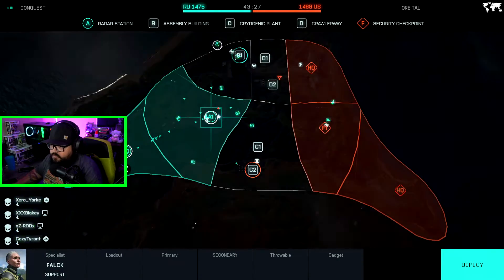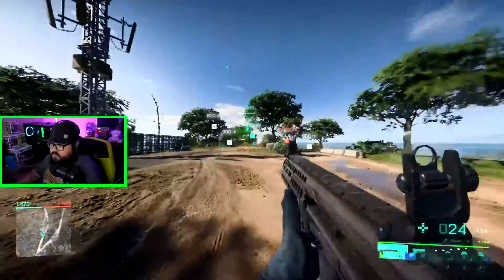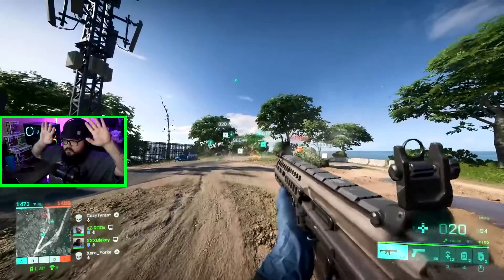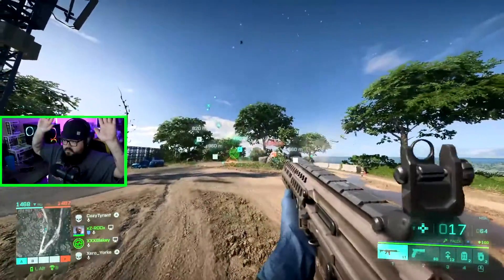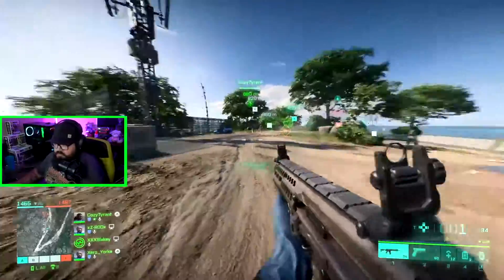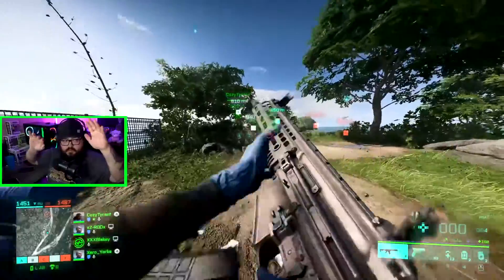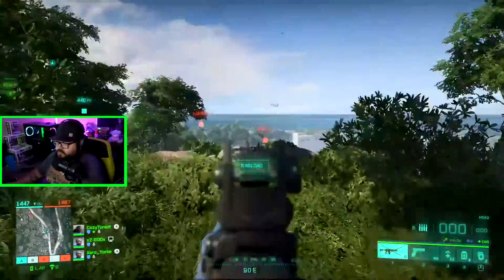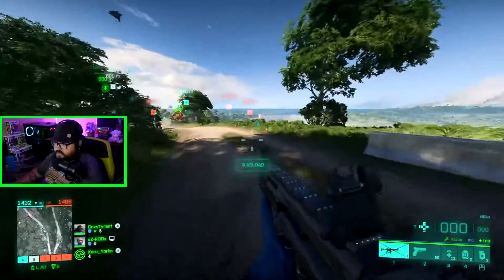BATTLEFIELD WON'T LET ME PLAY!